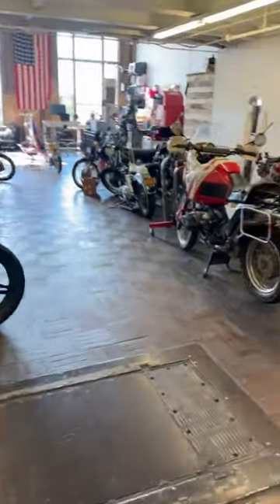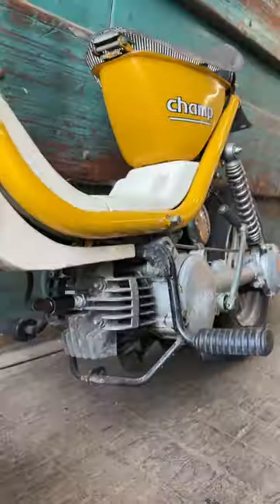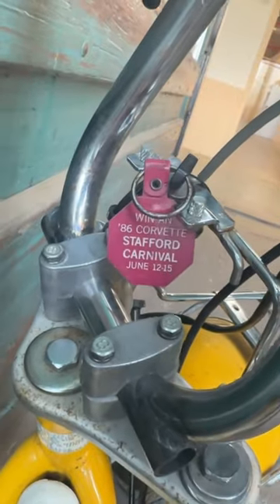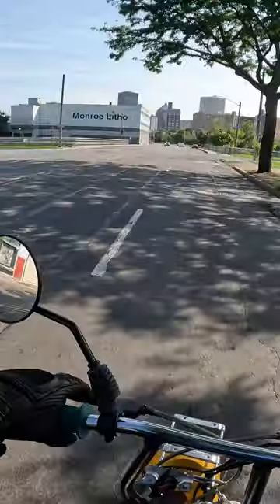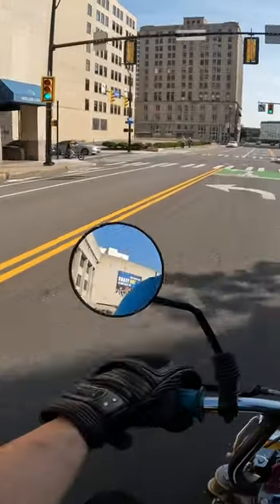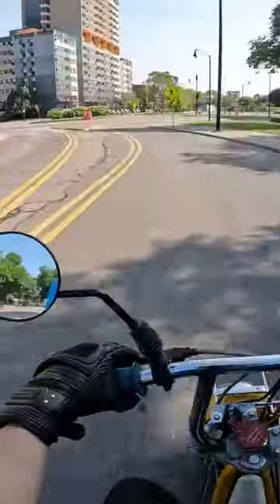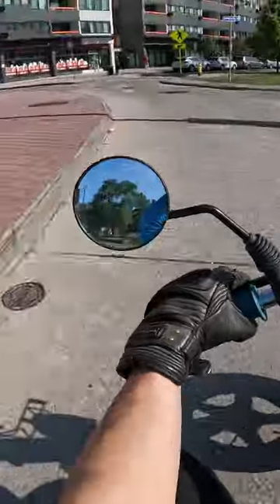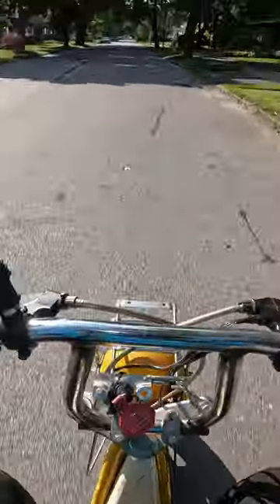the chimp champ's thrilling return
It's called the Chimp Champ because it's yellow. and shaped vaguely like a banana. Just like a ducati.

Yeah this is my 1980 Yamaha Champ LC50. It's a weird little scooter thing featuring a 50cc 2-stroke engine mated to a shaft drive on a single-sided swingarm held by a monoshock suspension. It's similar to the much more common QT50 but cooler looking. Especially now that it has some handlebars I made from cut-up moped bars and a custom seat pan made from perforated sheet metal.

It's perfect for cruising the downtown streets where it gets all the attention, particularly from outdoor restaurant patrons who are now annoyed that their meal tastes like smoke.